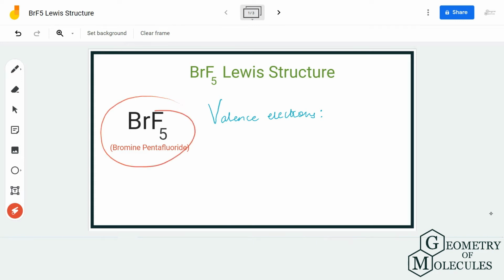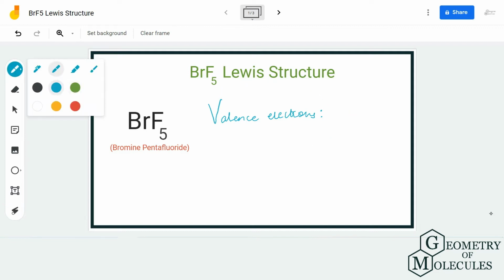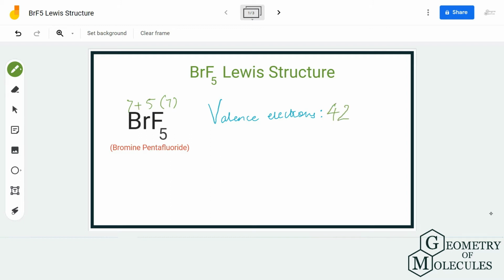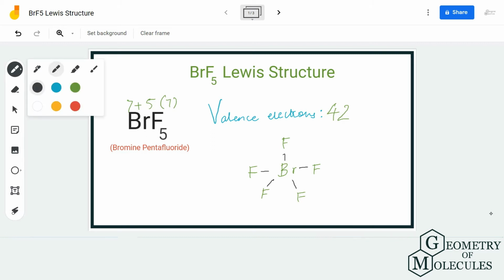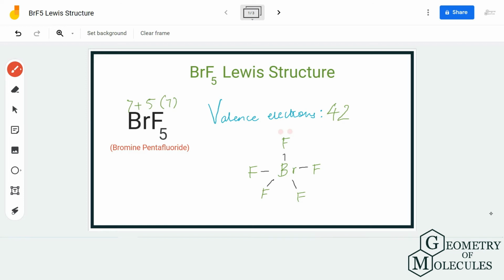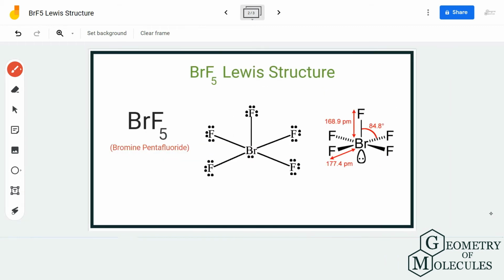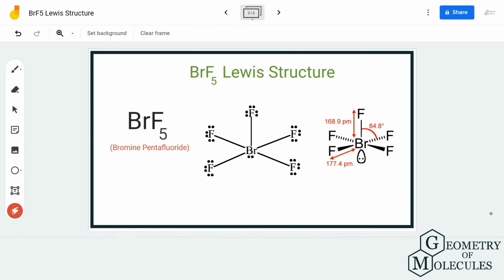BrF5 Lewis Dot Structure (Bromine Pentafluoride)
Hi Guys!

It comprises one Bromine and five Fluorine atoms. To find out its Lewis Structure, we use a step-by-step approach in this video.